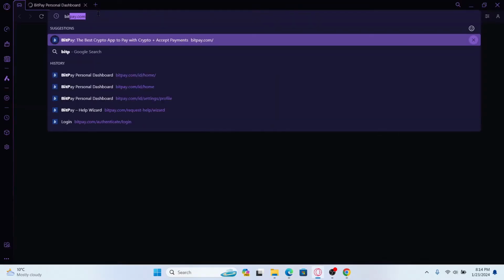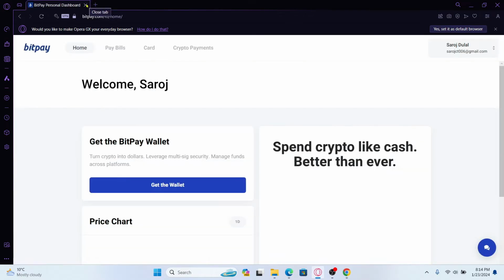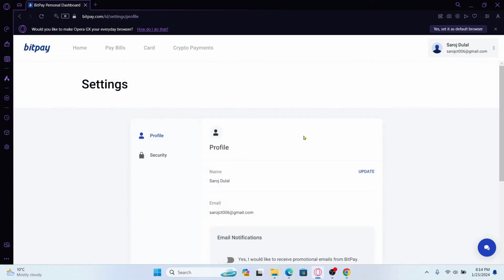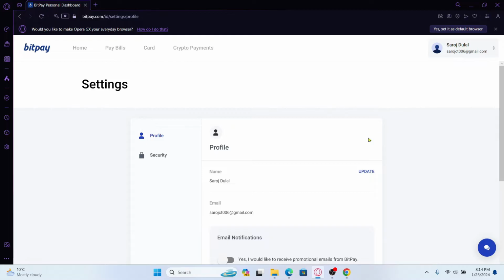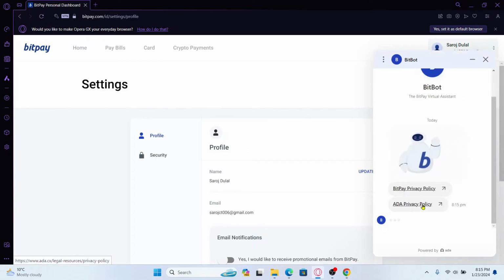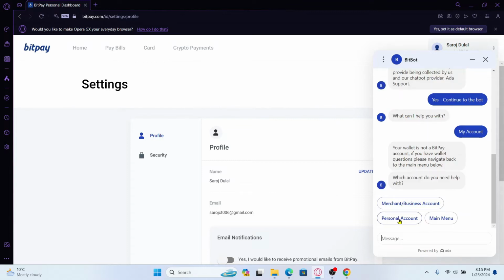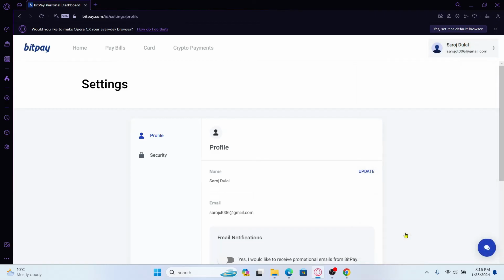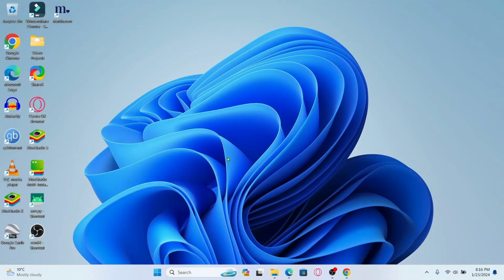How to Delete Your Account on Bitpay? Close Your Account on BitPay (2024)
Ready to make a change in your digital financial landscape? Join us in this comprehensive tutorial where we guide you through the process of securely deleting your BitPay account. Whether you're transitioning to a different platform or re-evaluating your digital presence, we've got you covered.